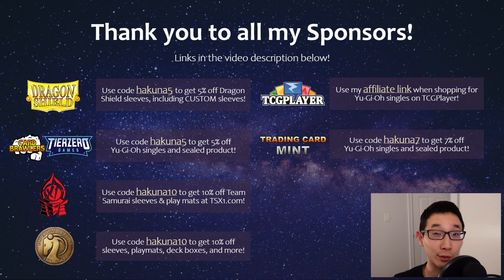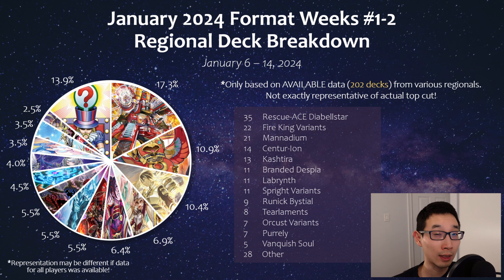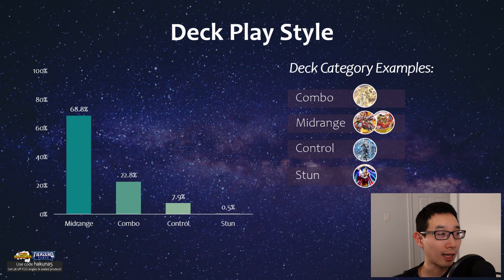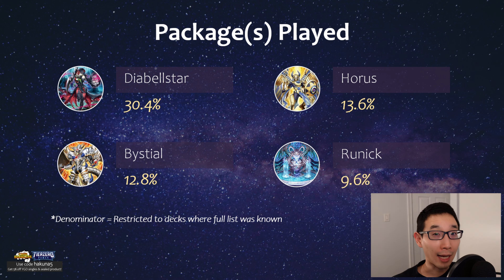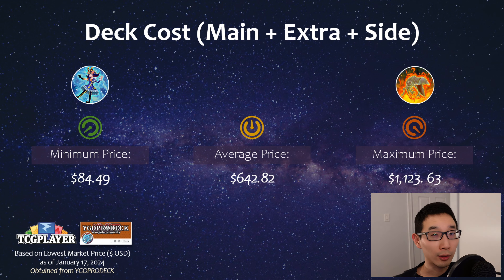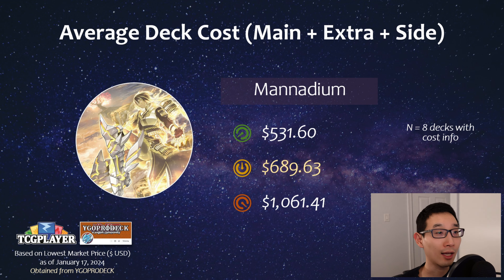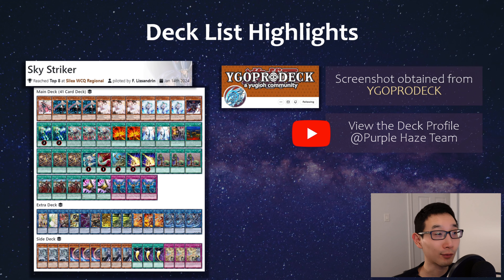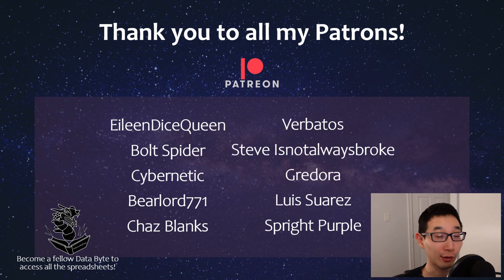REGIONAL TOP CUT BREAKDOWN REPORT! | January 2024 | Best Meta and Rogue Decks | Cost Breakdown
I break down the current meta after two weekends worth of the new format post January ban list, going over topping decks, cost breakdowns, packages played, and more! I will try my best to bring these kind of reports frequently so that we can all keep up with the meta.

YGOPRODECK is an amazing resource to get a breakdown of the topping tournament deck lists with pricing

Ivan also keeps a record of topping decks and most played cards, and you can follow him on Twitter

Intro: 0:00
Top Deck Breakdown: 0:28
Deck Play Style: 2:58
Packages Played: 4:06
Average Cost: 5:26
Deck List Highlights: 7:52
Outro: 9:49